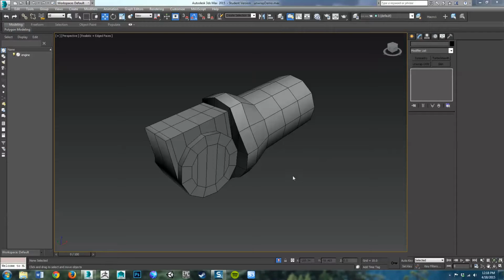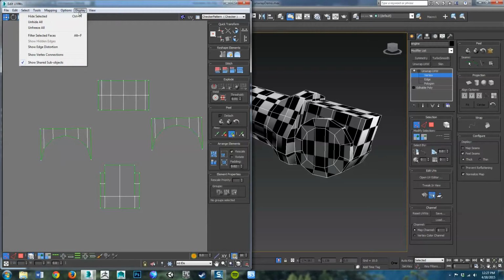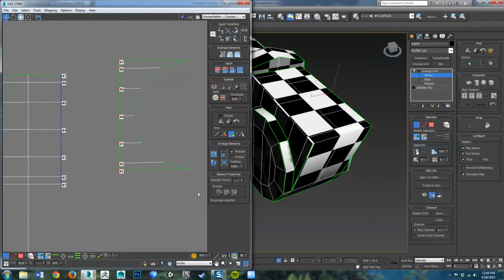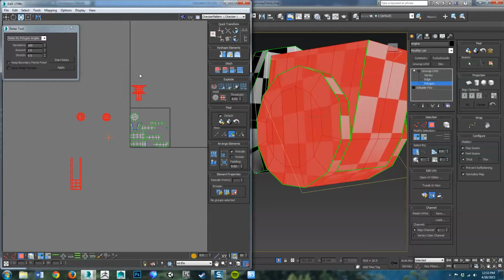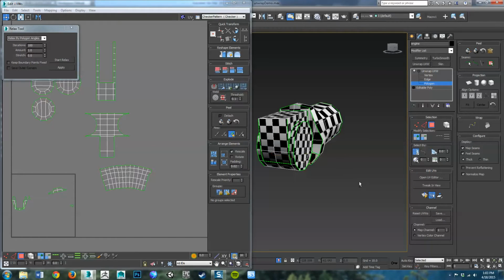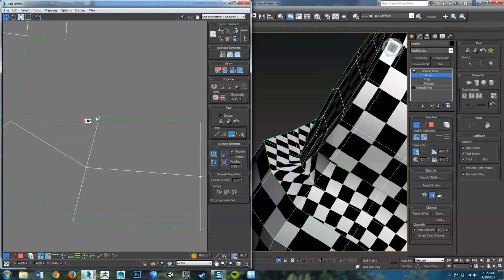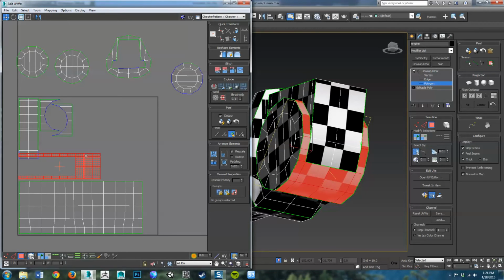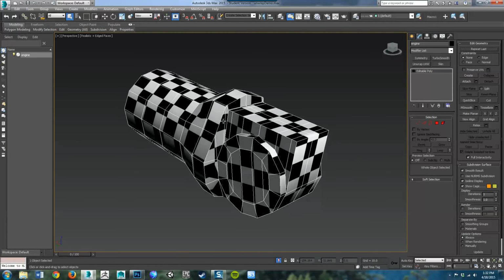Applying UVW Coordinates to a Hard Surface Model in 3DS Max 2015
I got tired of no one knowing how to apply UVW mapping coordinates to their models so I sat down and made this video so I can always refer students to it when I see them struggling with this concept.